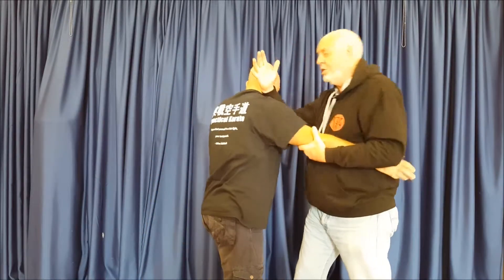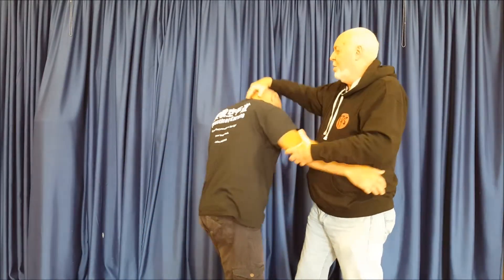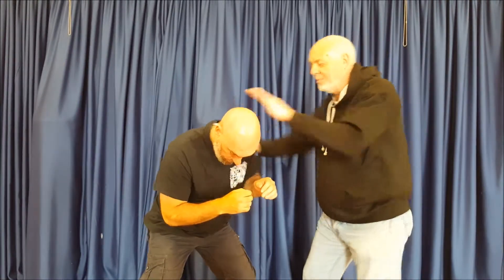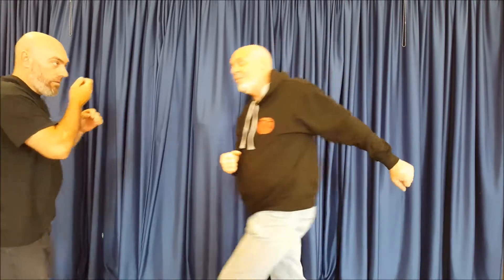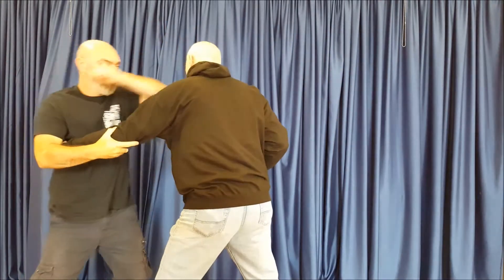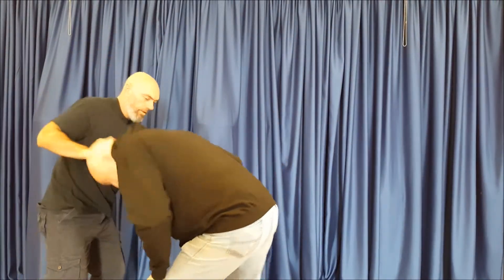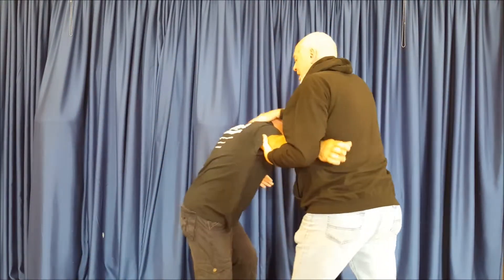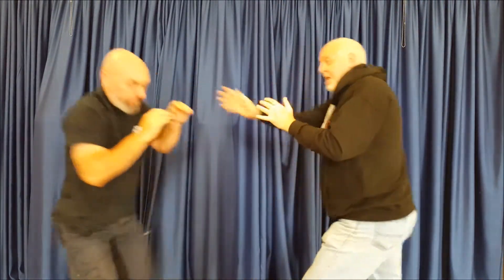H2 Flow May2019 Pt2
Part 2 of the H2/P1 flow drill from May 2019, adding some dirt.